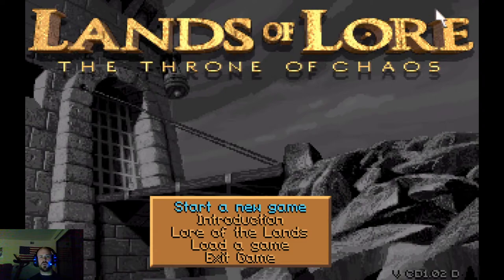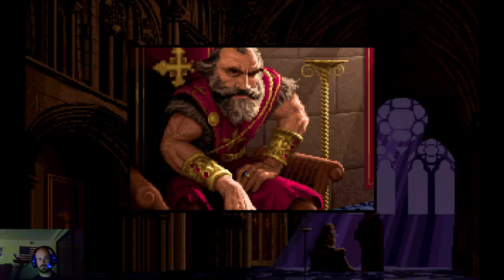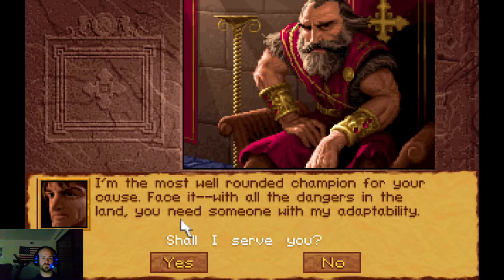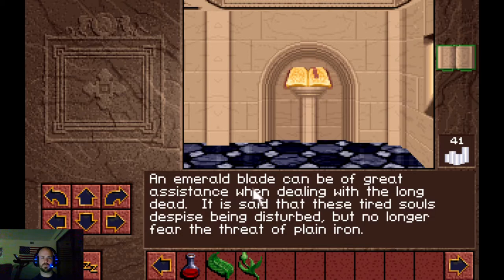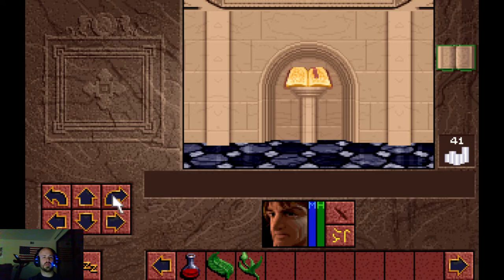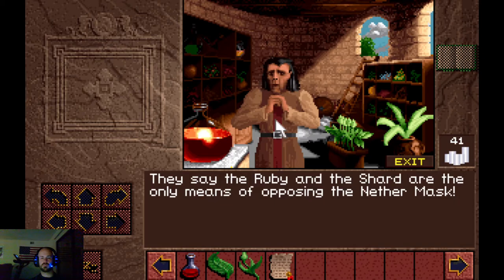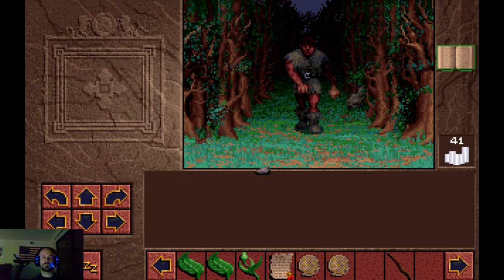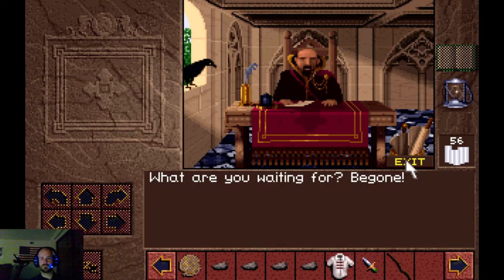Lands of Lore - Conrad Pt 1: Gladstone Keep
With the evil Scotia discovering the extremely powerful Nether Mask, the time has come for King Richard to choose a Champion. Will you answer the call?